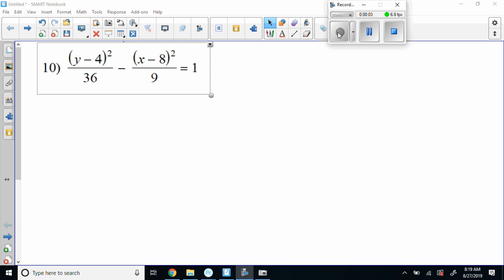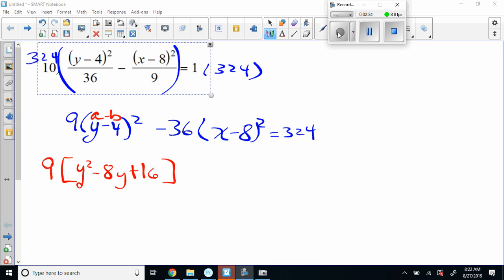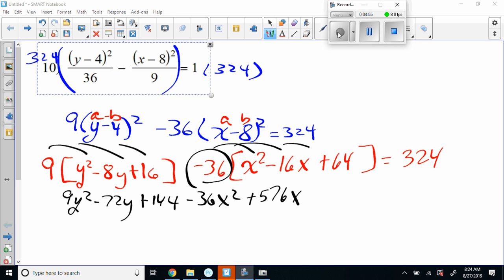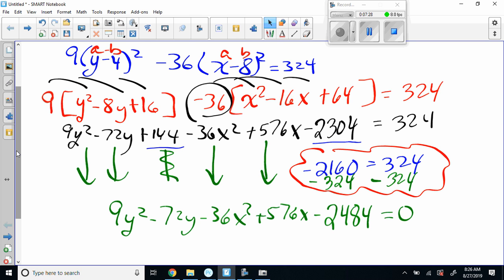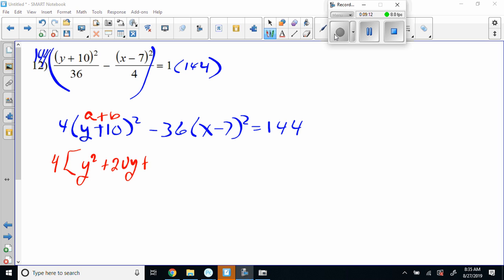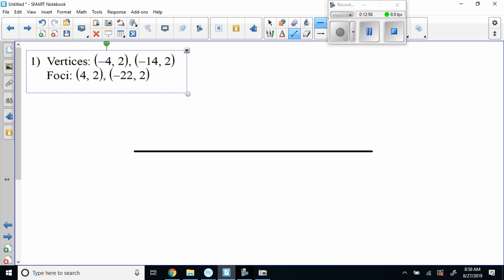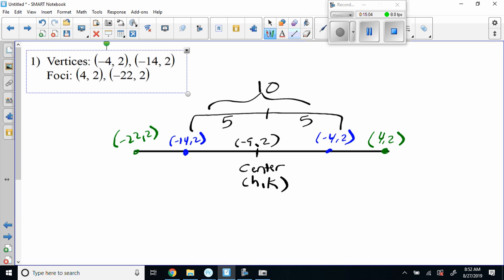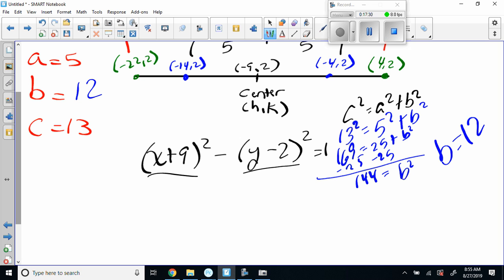8 27 Tuesday writing hyperbola equations